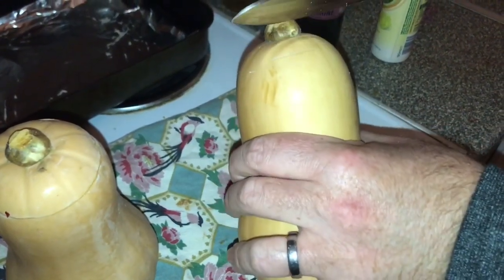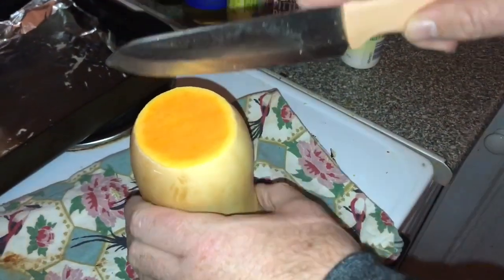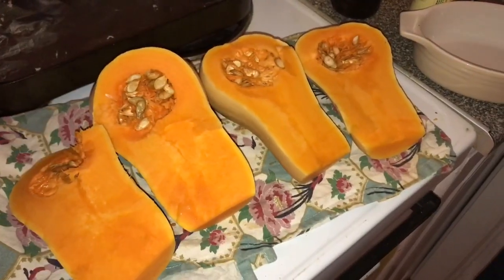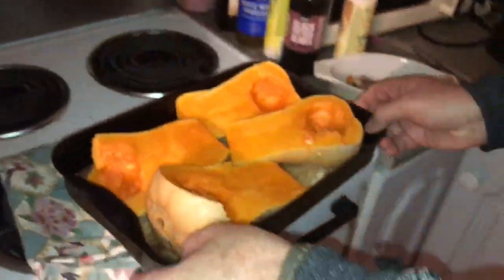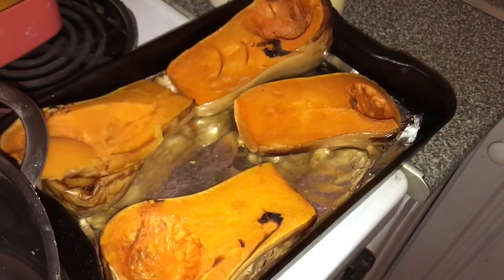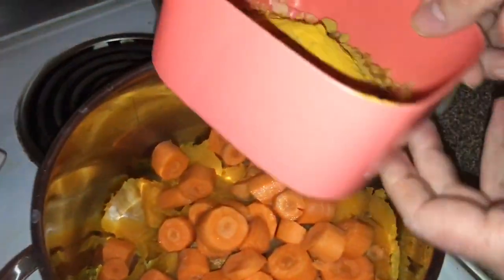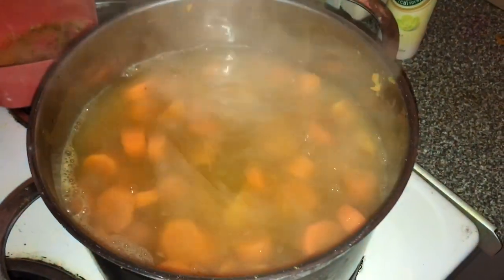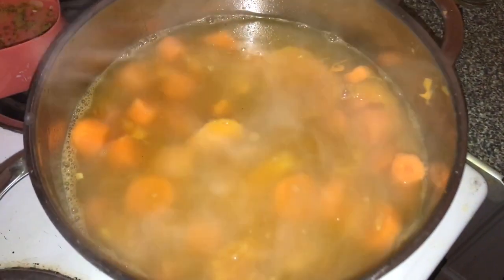Making Butternut Squash Soup - Yes to New Vlogs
After having it made for me so many times it was about time I made Butternut Squash soup myself.